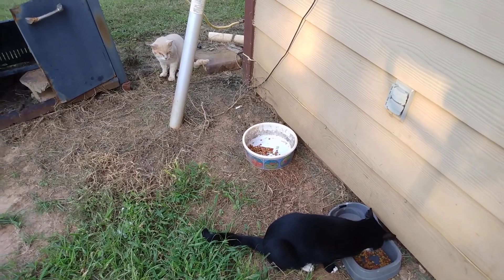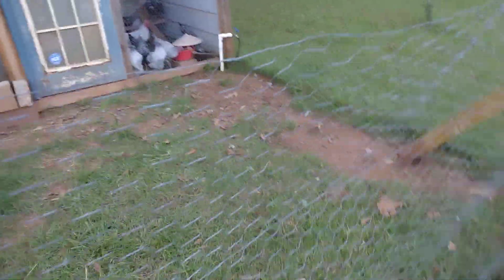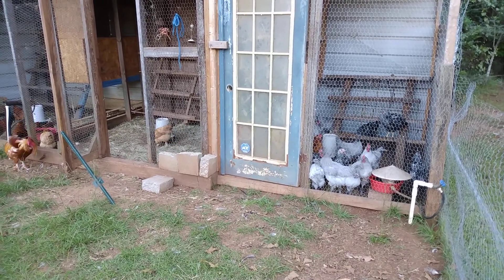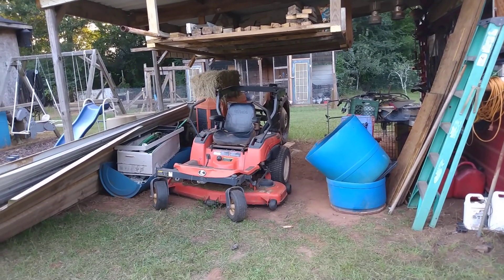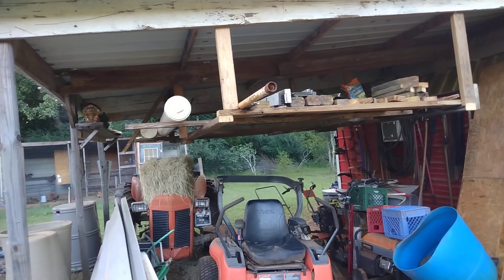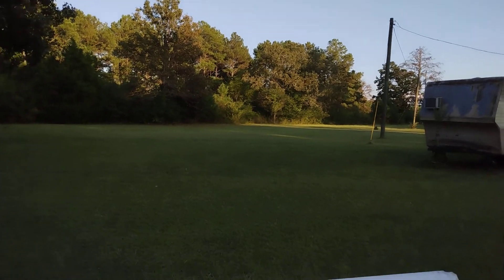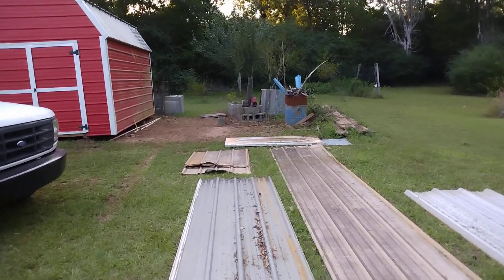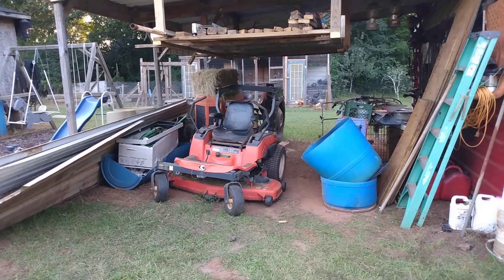Mini Farm update. Prepping for Crap Hitting the Fan. 2022 2023